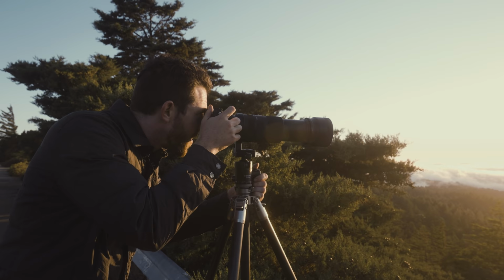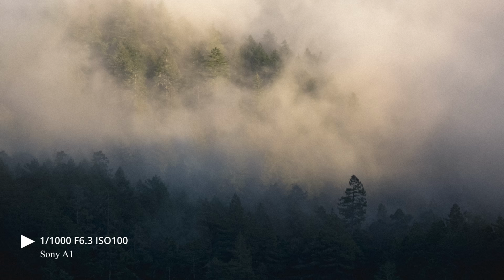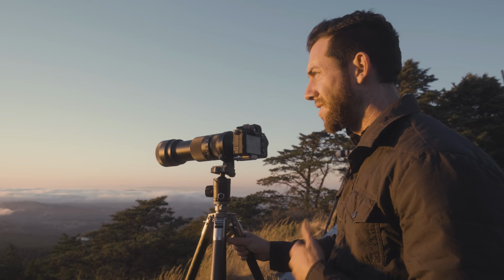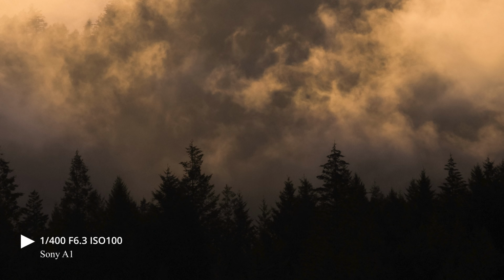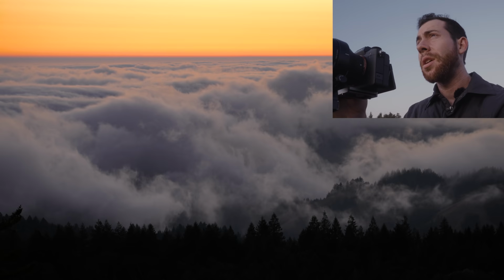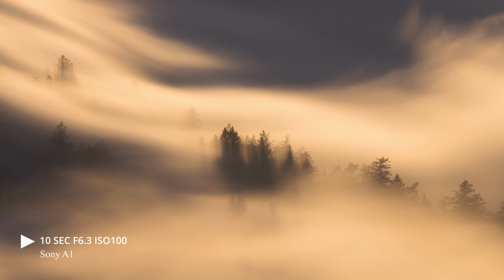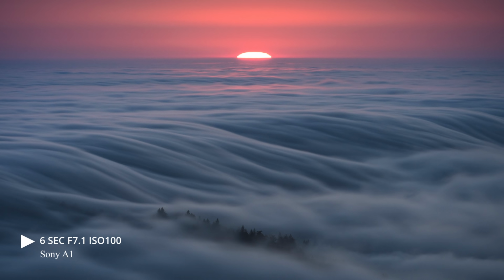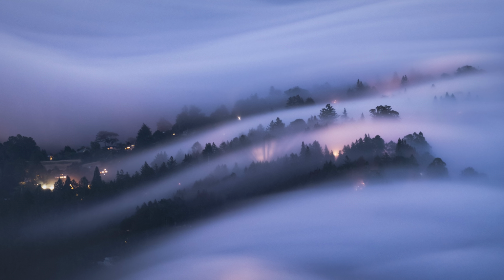Landscape Photography Above The Clouds in California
In this new landscape photography vlog we capture 35mm film photography above the fog, as well as 100-400mm images with the Sony A1.

GEAR I USE:
If you use these links I get a small kickback from the sales. It really helps the channel and keeps me able to keep producing these videos, thanks so much!

Photography Camera (Sony A1)
Video Camera (Sony A7S3)
My Most Used Wide Lens

SMALLER GEAR I USE OFTEN:
Timelapse Remote Sony
Timelapse Remote Nikon